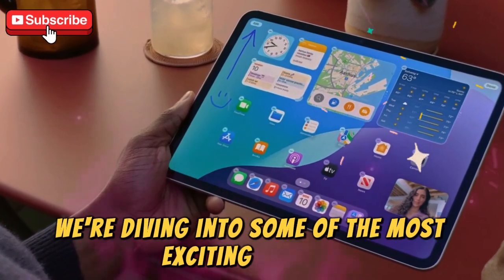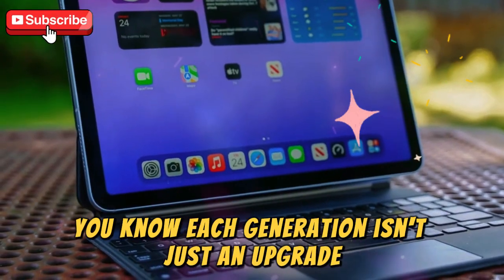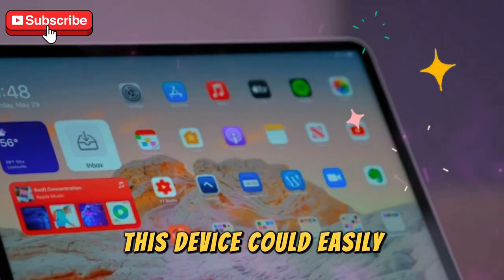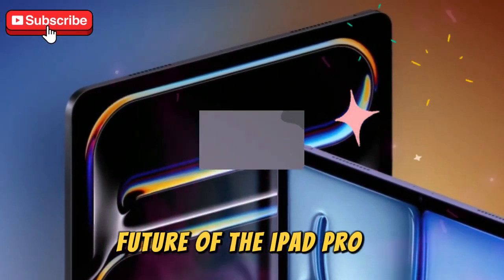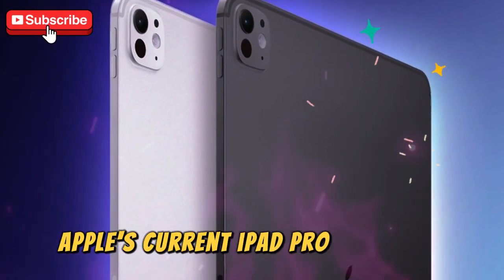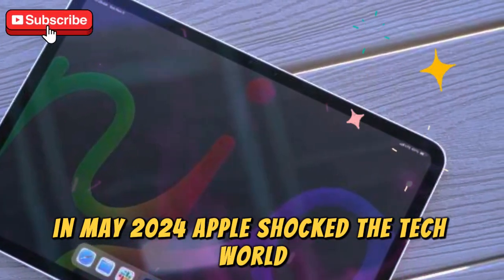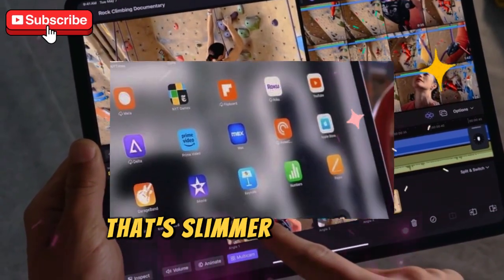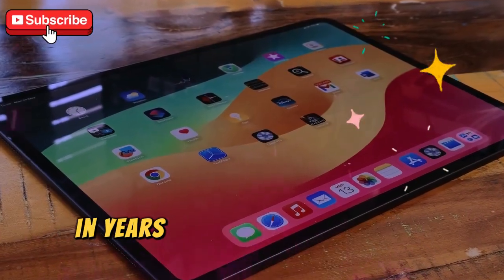iPad Pro M5 - Shocking New Biggest Display Leaks Confirmed!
The iPad Pro M5 is rumored to be a game-changer, with shocking new leaks confirming a bigger, more immersive display. This next-generation tablet, expected to launch in late 2025, will reportedly feature a powerful M5 chip, dual front-facing cameras for seamless video calls in any orientation, and refined design elements building on the ultra-thin form factor of its predecessor. While the overall design remains familiar, the focus is on performance and user experience. With a new M5 chip built on a 2-nanometer process, a potential increase in baseline RAM to 16GB, and a new display that's rumored to be 11.5 and 13.5 inches, the M5 iPad Pro is set to redefine professional tablet computing.